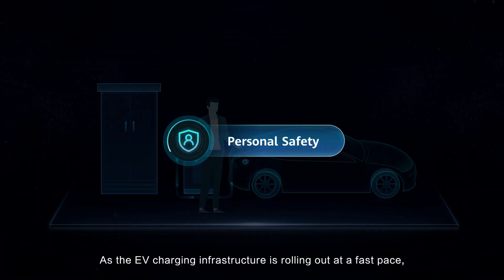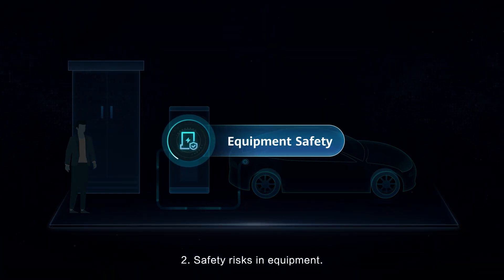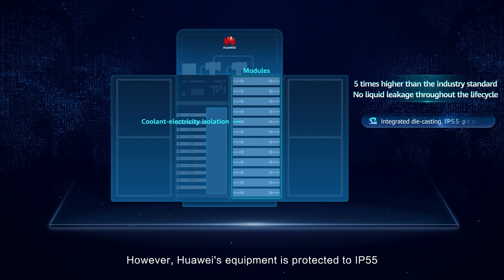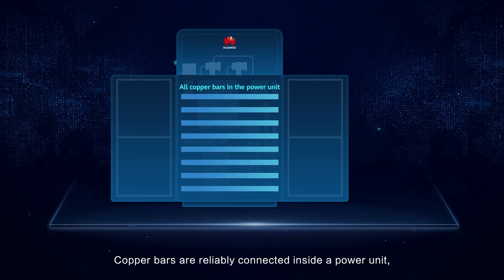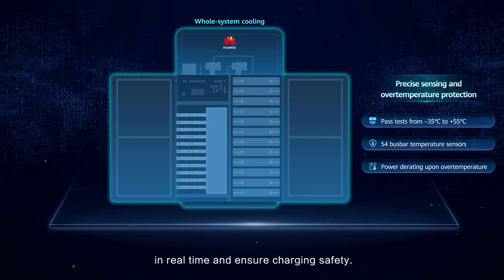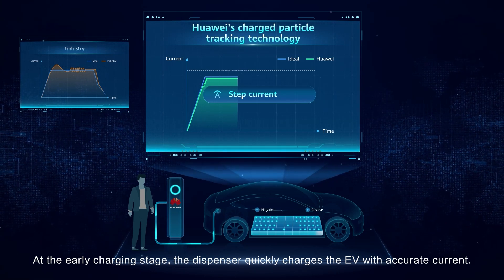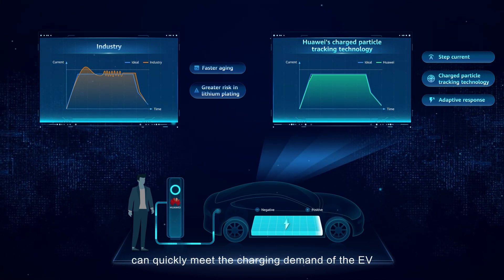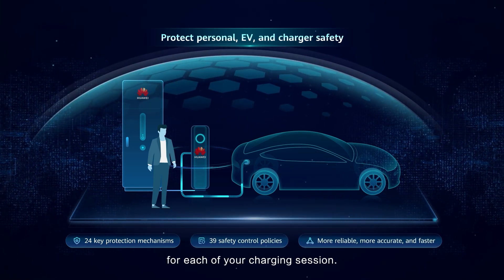Transforming EV Charging: Huawei FusionCharge Innovation!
⚡🚗 In the age of ultra-fast charging with high voltage and current, the Huawei FusionCharge Solution stands out with its cutting-edge liquid cooling technologies and intelligent algorithms. These innovations dynamically regulate the charging current throughout the entire process, precisely aligning with vehicle requirements.

Not only does this approach enhance safety for people, vehicles, and chargers, but it also ensures a longer battery lifespan. Experience the future of charging with 𝗛𝘂𝗮𝘄𝗲𝗶 𝗙𝘂𝘀𝗶𝗼𝗻𝗖𝗵𝗮𝗿𝗴𝗲! 🔋